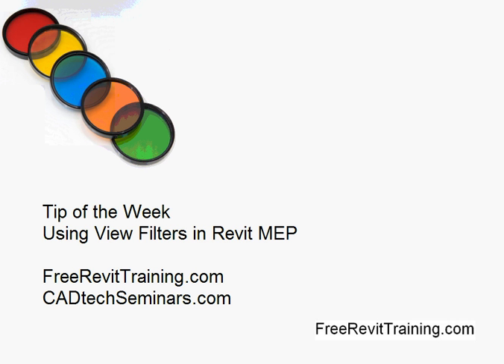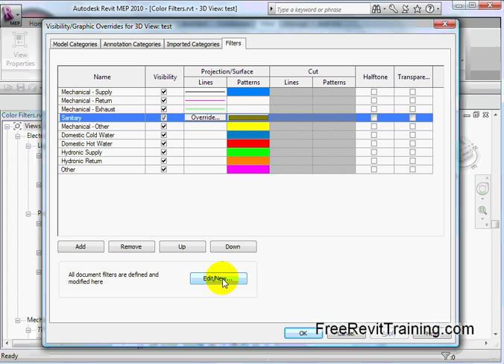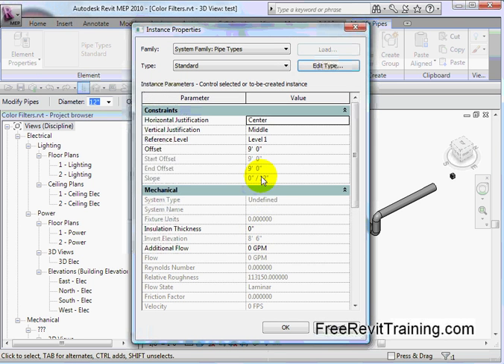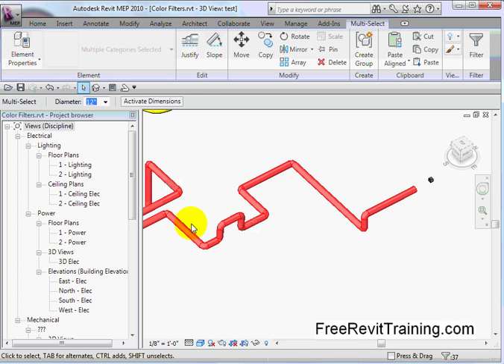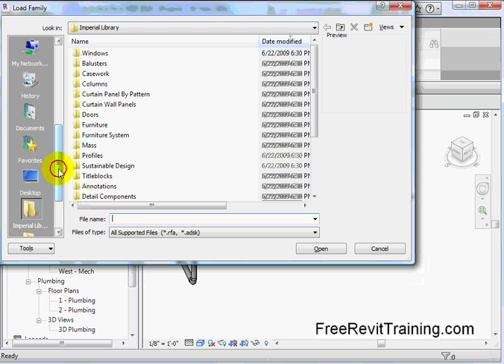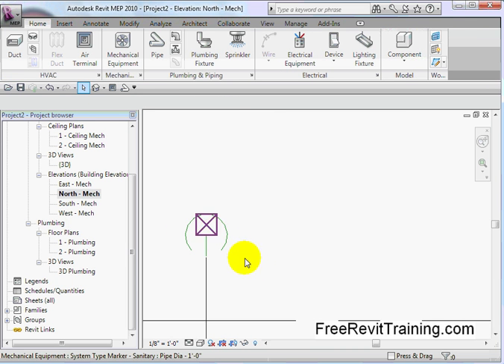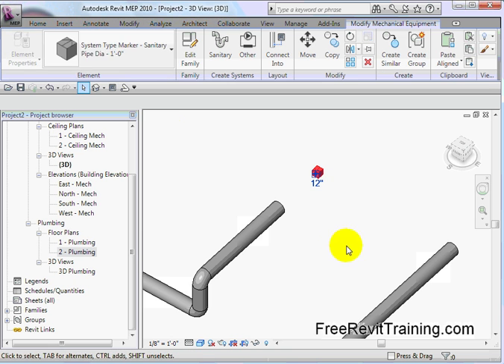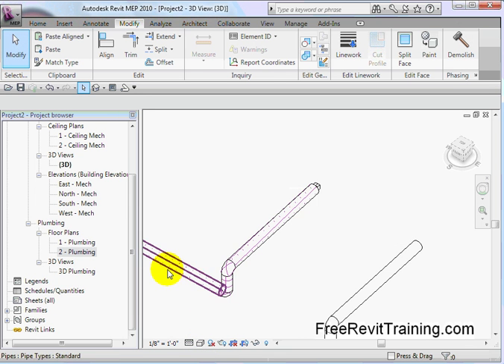Revit Filters - Part One For Revit MEP, Revit Architecture - CADtech Seminars.com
See how to use Revit View Filters to separate data in a view. These are very powerful when working in MEP and Revit Architrecture.